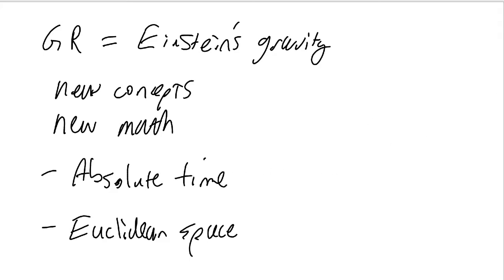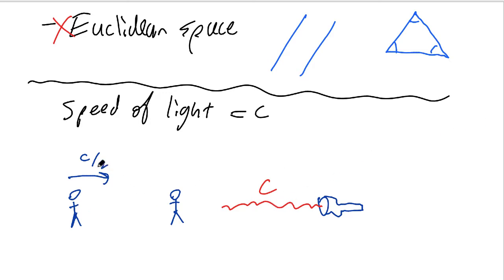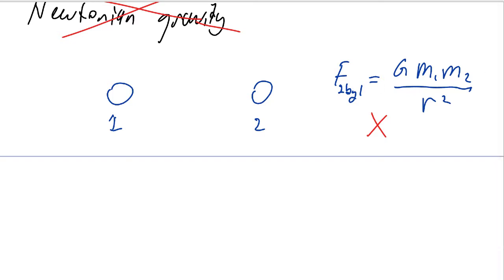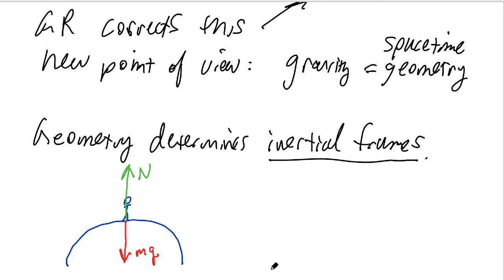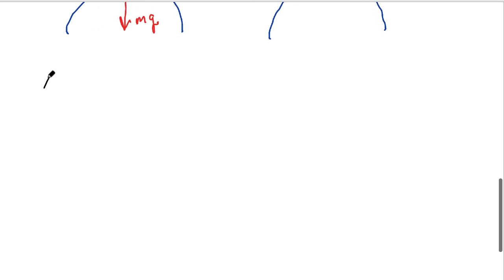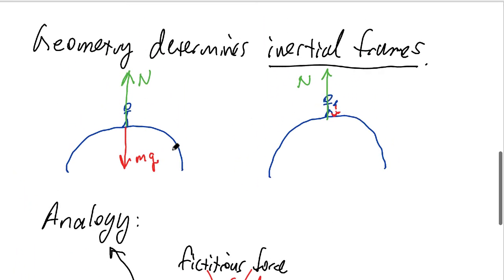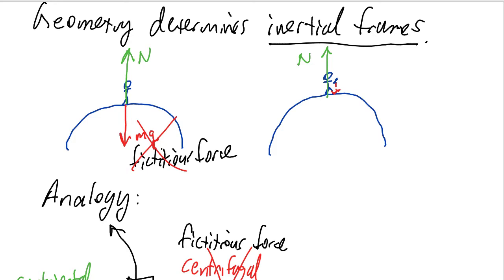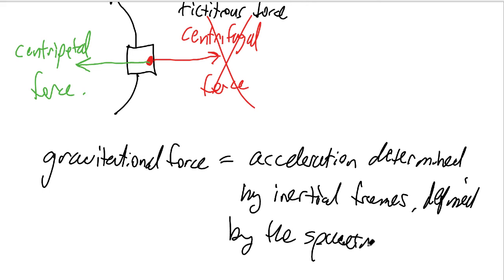1. Gravity is Geometry (General Relativity)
Lecture 1 on General Relativity. This lecture covers a brief introduction to general relativity, including: (1) the absence of absolute time and Euclidean space; (2) inertial frames and fictitious forces; and (3) a hint at the connection between gravity and spacetime geometry. Lecture slides with corrections can be found